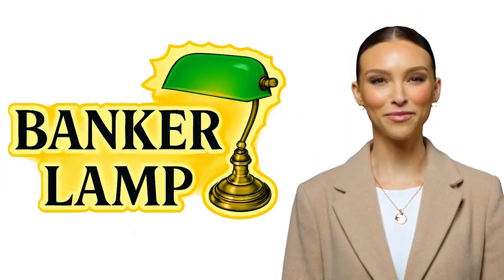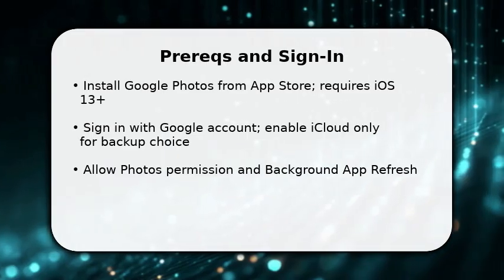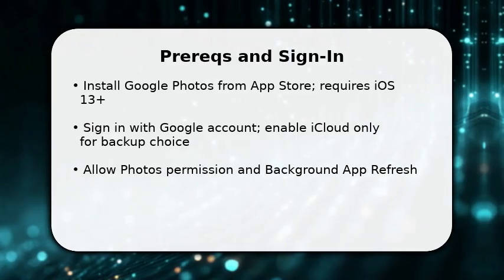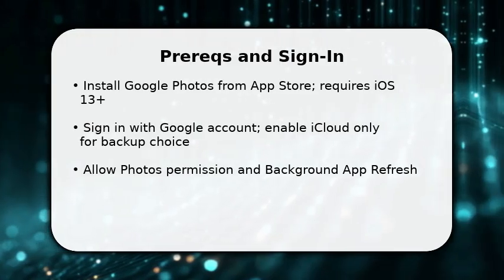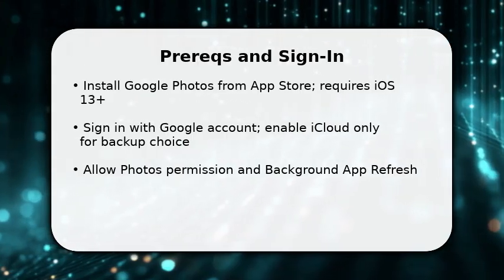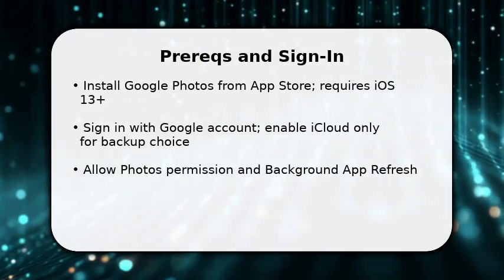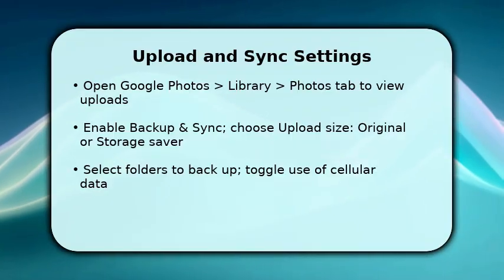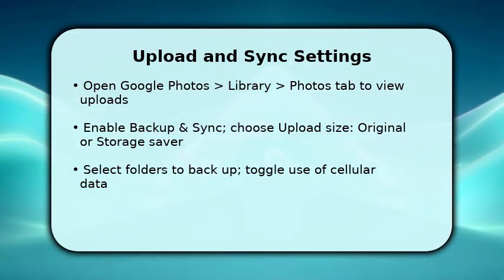How to Access Google Photos on Iphone - Full Guide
Discover the step-by-step process of accessing Google Photos on your iPhone with our comprehensive guide. Learn how to download, set up syncing for seamless integration into your device's gallery.